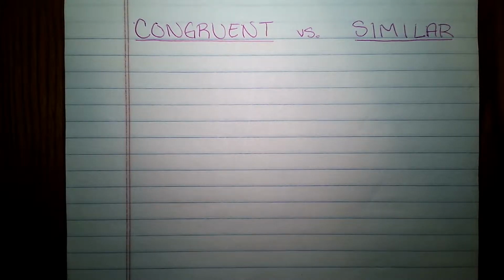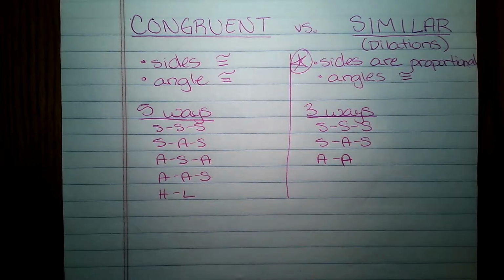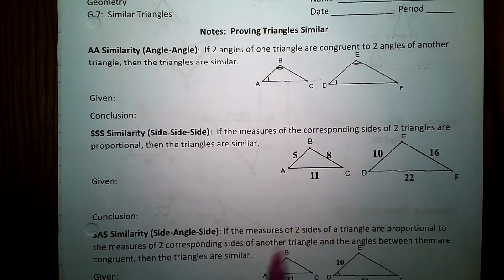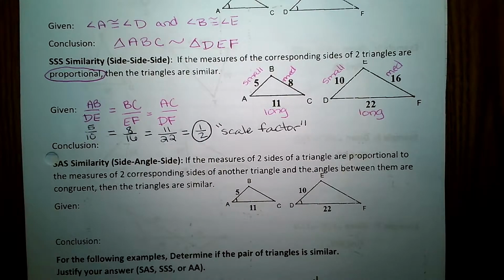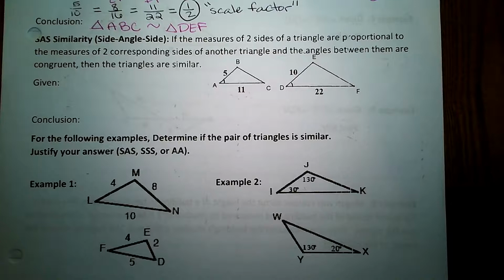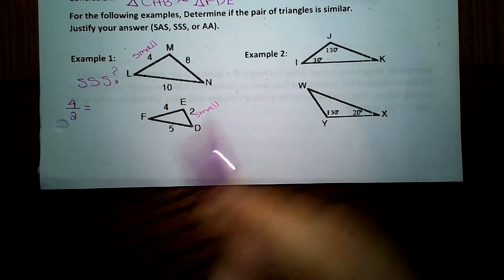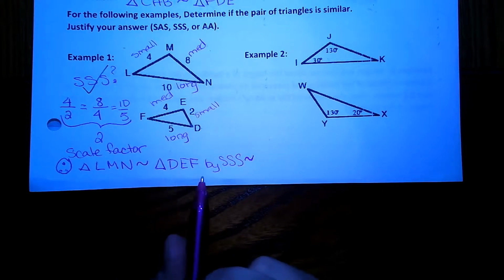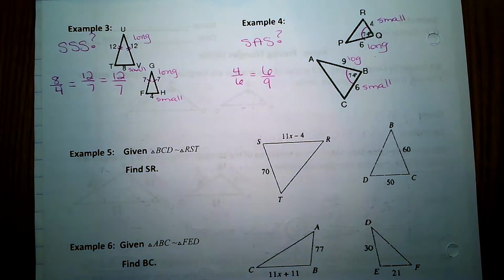G.7 Notes: Similar Triangles